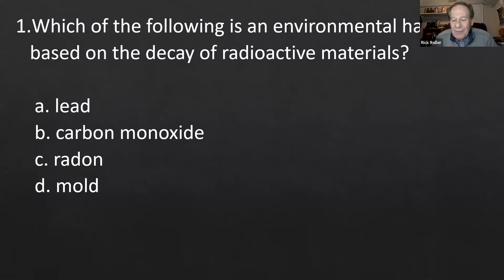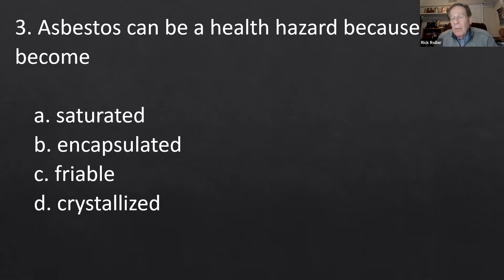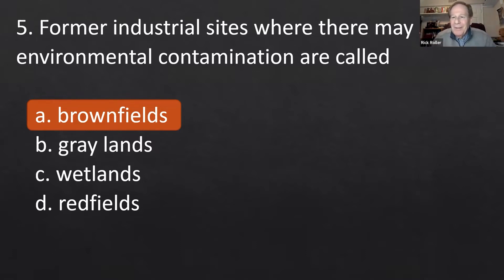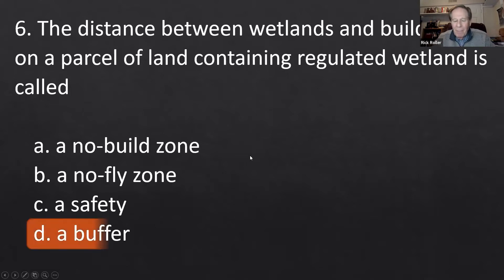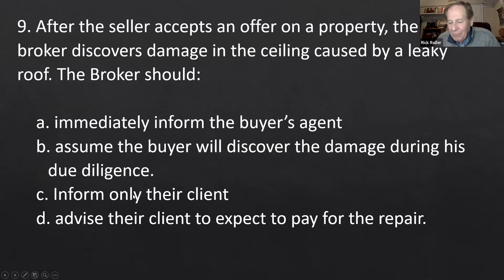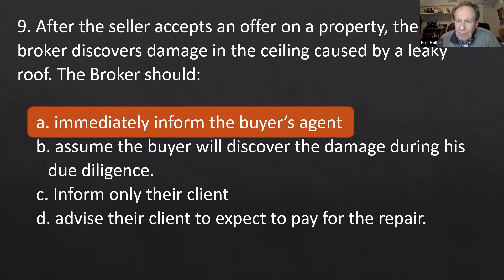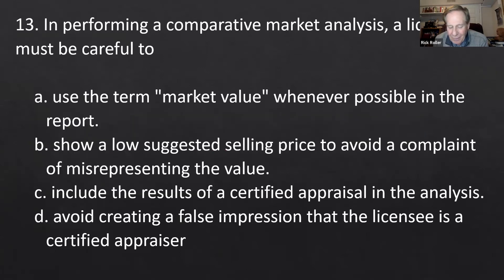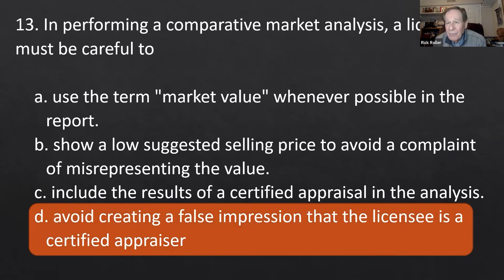Live Exam Prep Series - Property Disclosure and Environmental Issues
Featuring Rick Roller. Join us for an hour talking about the Utah Real Estate Licensee Practice for real estate students.  Prepare for the license exam, as we talk about the topics in the exam outline for General content, Exam Outline part VI. Property Disclosure and Environmental Issues.

The nation’s best real estate license exam prep is on Prepmyexam.com, powered by the Institute:

Try our Exam Simulator!